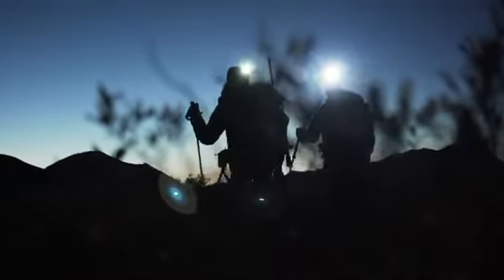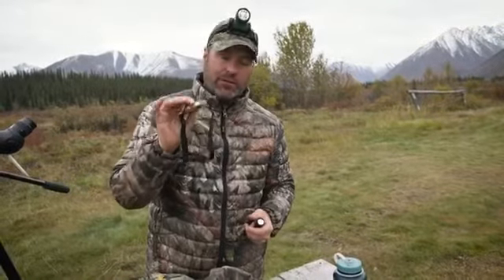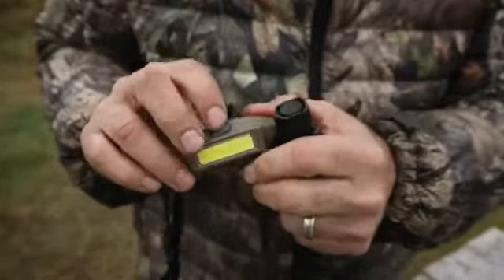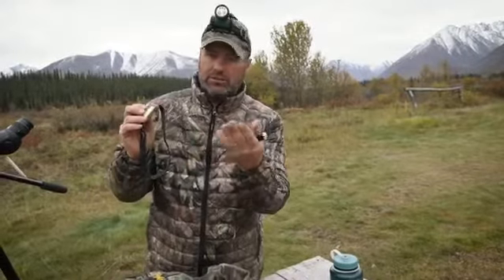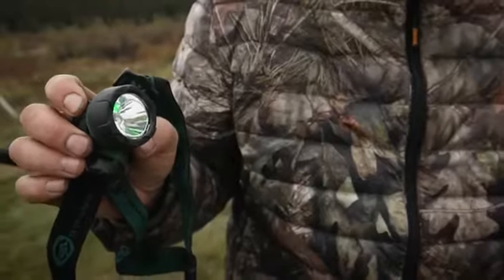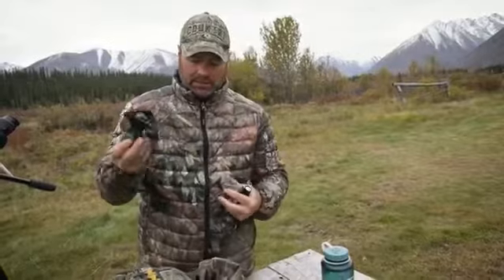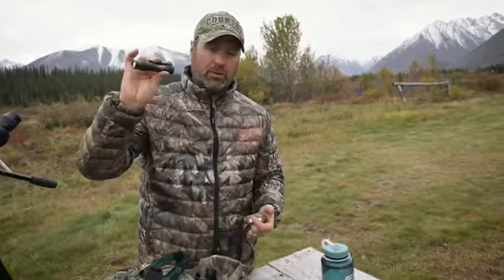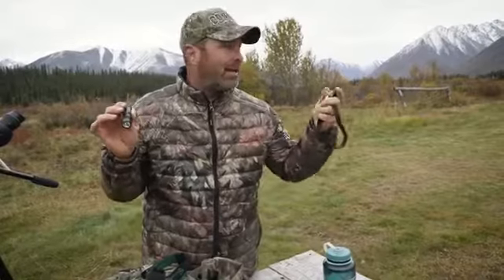Streamlight The Gear used by Driven with Pat & N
Streamlight chuyên sản xuất các loại đèn pin chống cháy nổ phục vụ trong ngành công nghiệp, phòng cháy... DLV Corporation phân phối sản phẩm Streamlight tại Việt Nam. DLV Corporation